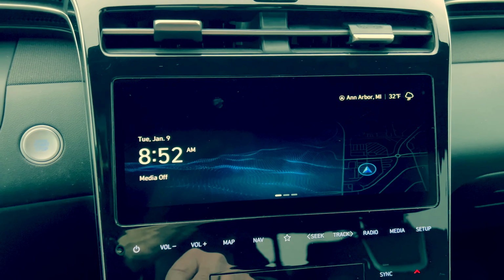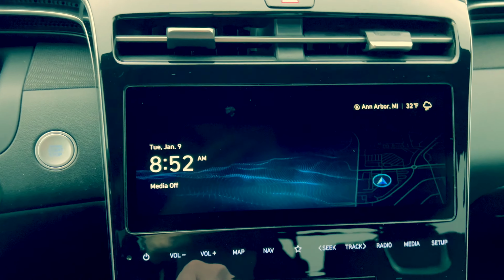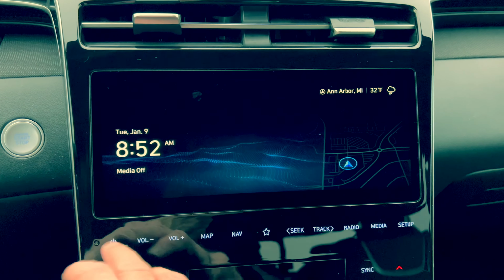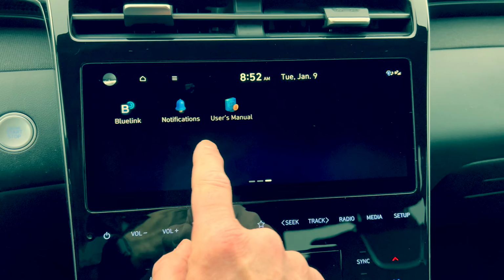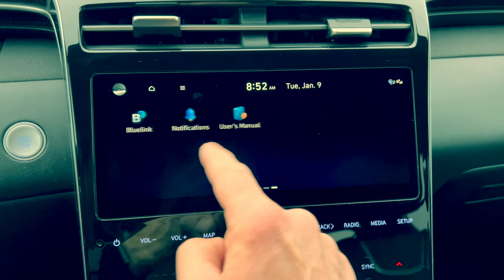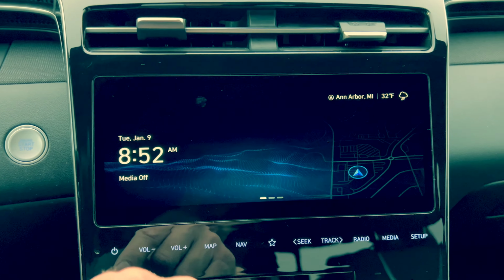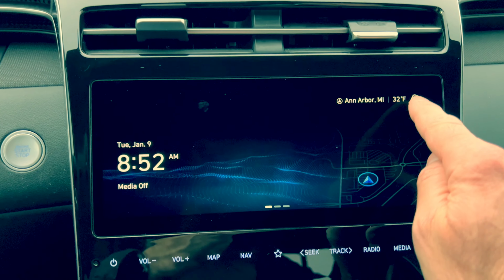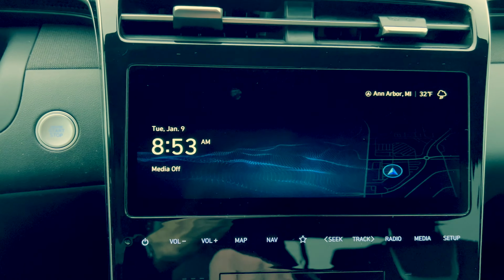Santa Cruz & Tucson Showing Hidden Interface Magic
Hyundai Santa Cruz and Tucson reveal a smarter side of their infotainment systems once you learn where the hidden interactions live. Quick‑tap zones around the start screen open common features without digging through menus, and swipe gestures move between panels with less distraction. Split‑screen layouts keep navigation, media and vehicle info visible at the same time, making the interface feel faster and more intuitive during everyday driving.

Media controls, Bluetooth settings and steering‑wheel inputs work together once you understand how the system prioritizes actions. Older Hyundai models running wired CarPlay or Android Auto share much of this software foundation, giving them access to many of the same shortcuts and layout behaviors. Every detail shows how the interface becomes smoother and more efficient when these hidden features are used.

Captured in the Hyundai Santa Cruz and Tucson, this walkthrough highlights the small interactions that make the system feel cleaner, quicker and more helpful on the road.
footage Hyundai Santa Cruz Hyundai Tucson infotainment hidden shortcuts touchscreen gestures split screen navigation